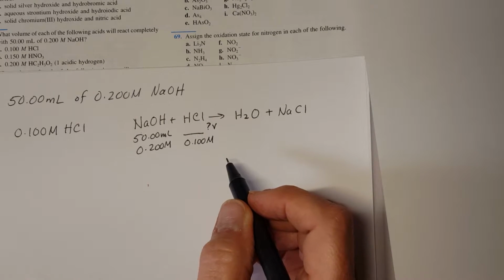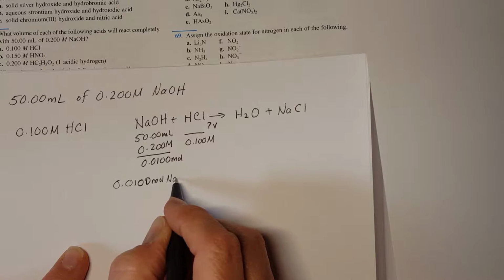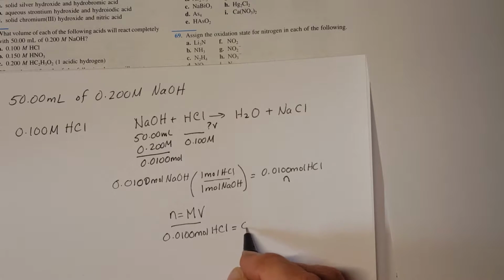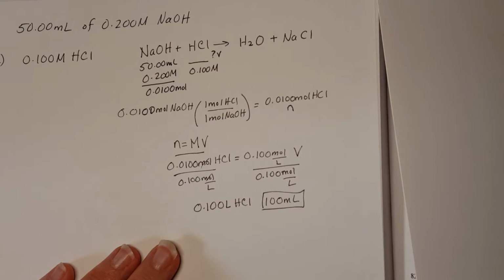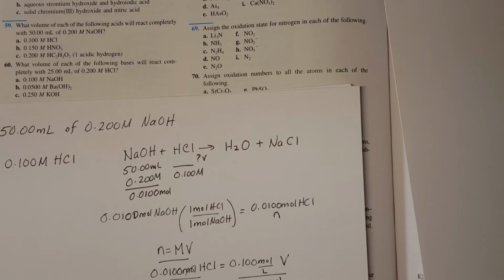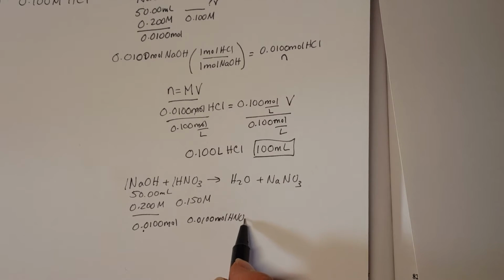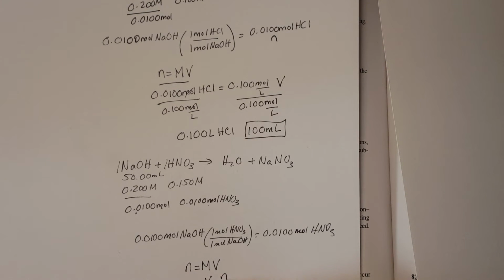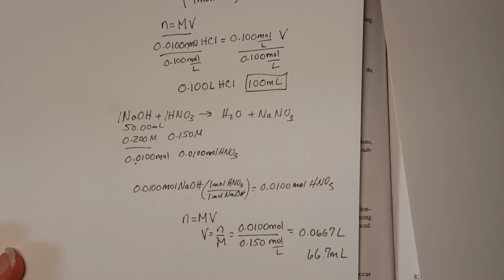Chapter 4 number 59